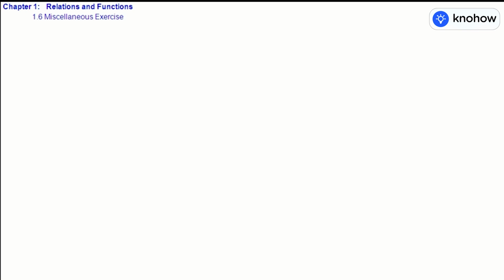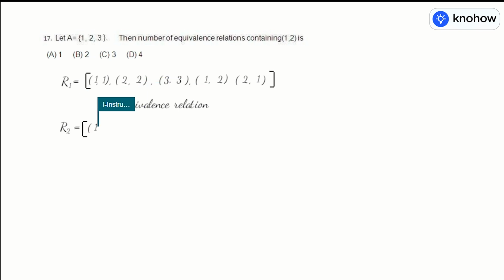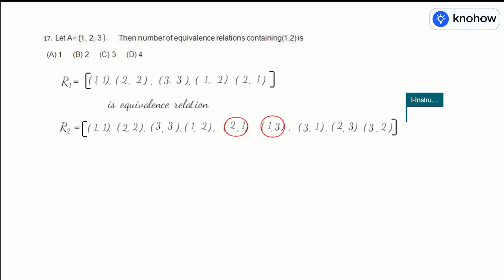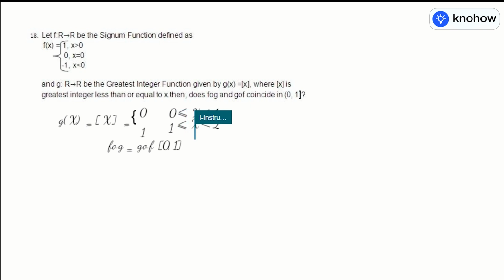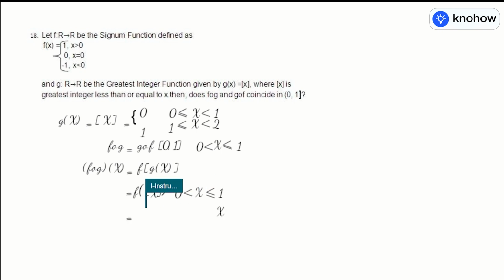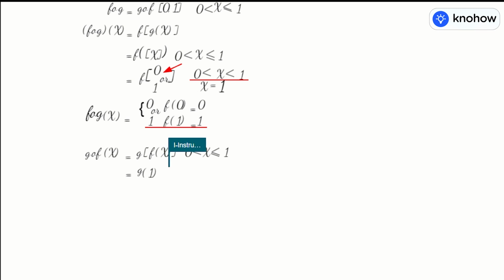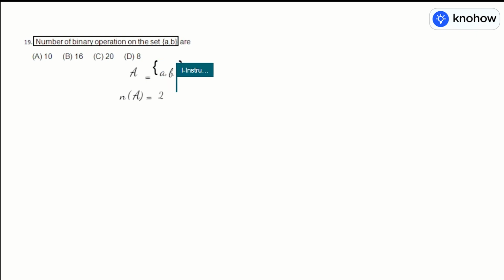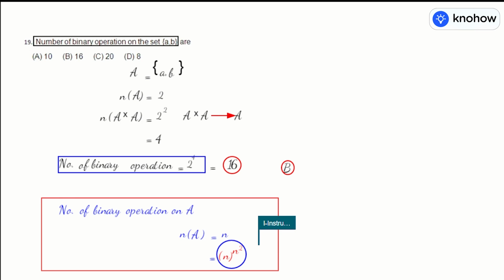Miscellaneous Exercise | Ques 17,18,19 | Relations and Functions | Class XII Mathematics | Knohow.io